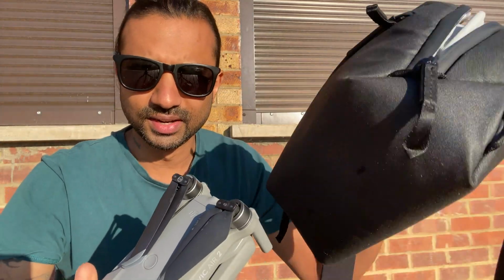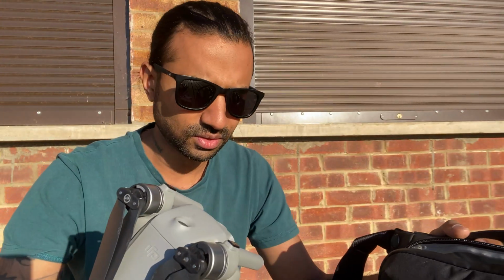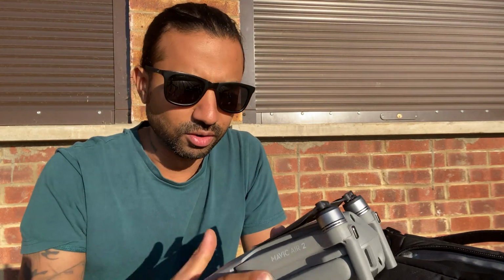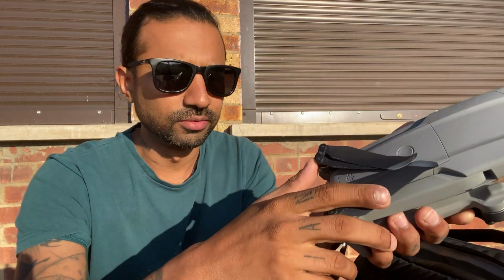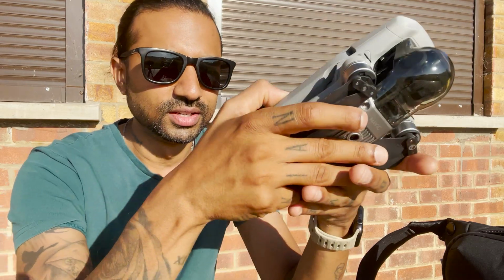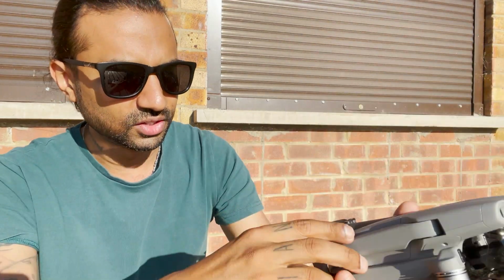mani vlogs Ep6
I did use sunblock 😆

Just another vlog, featuring the dji mavic air 2
and my peak design sling.

below is the link to my previous vid 'whats on my editing bag'